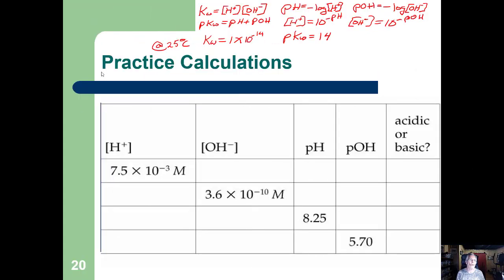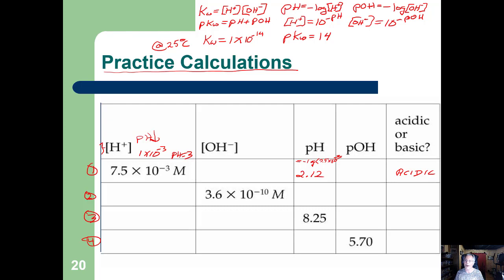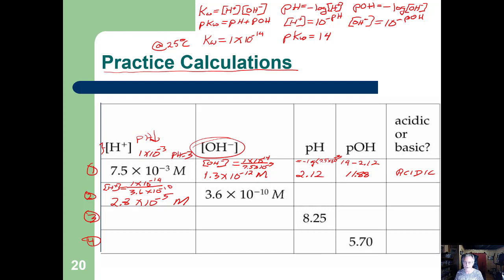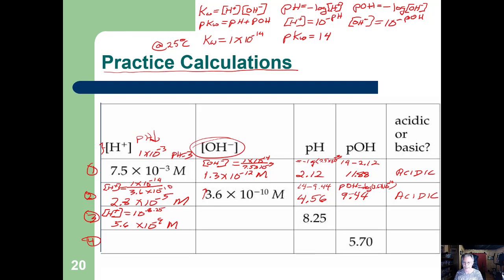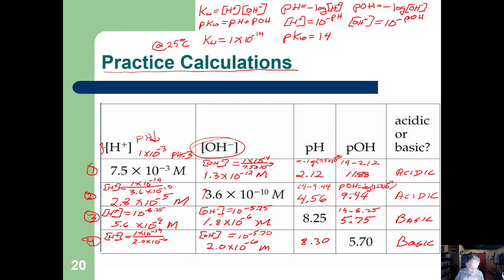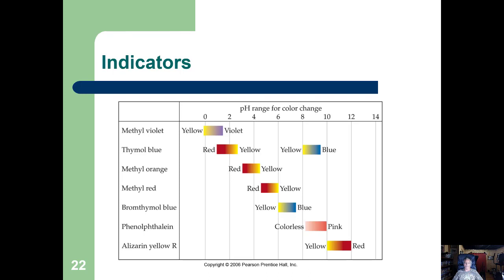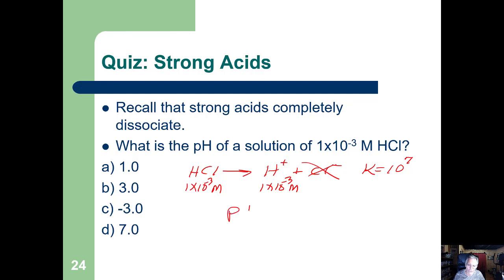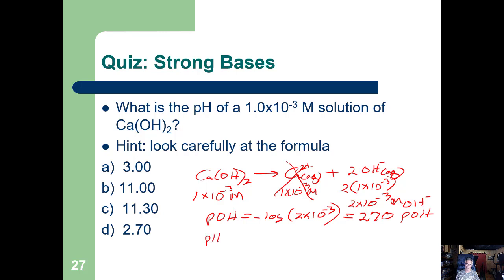Chapter 16 Third Video pH Calculations